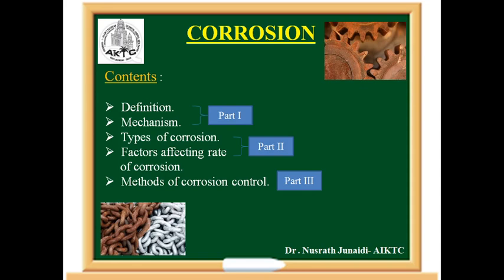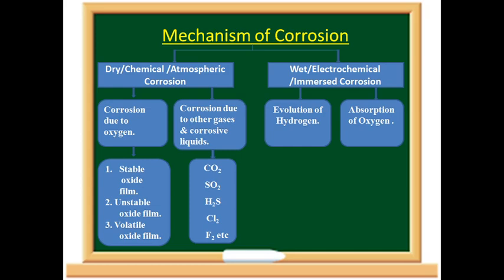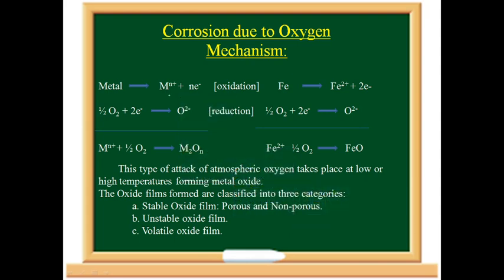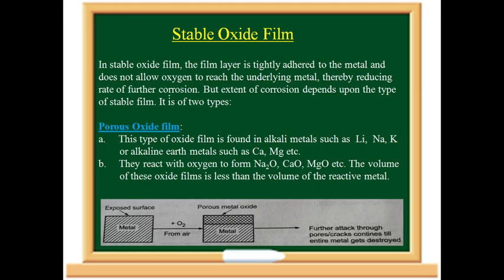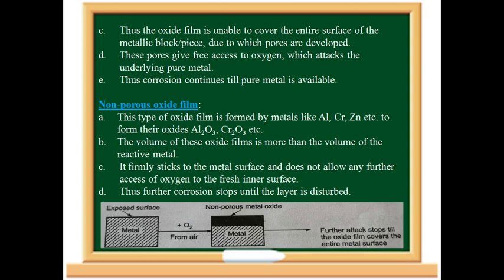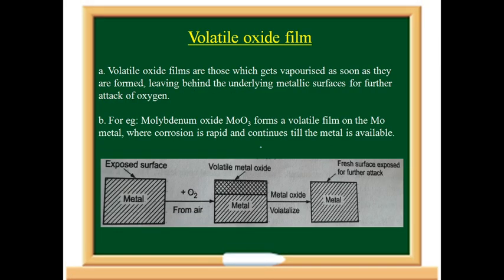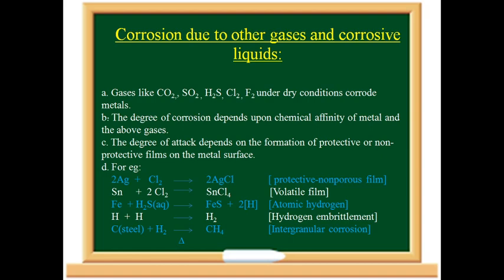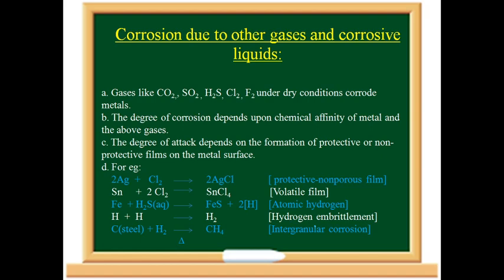Corrosion-Mechanism & its Types.